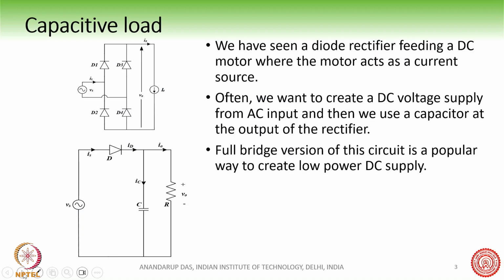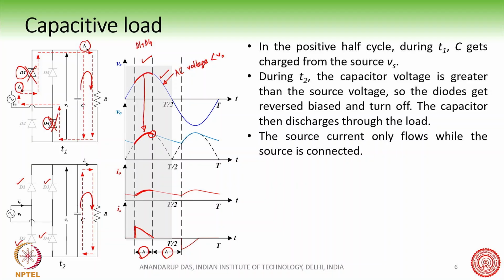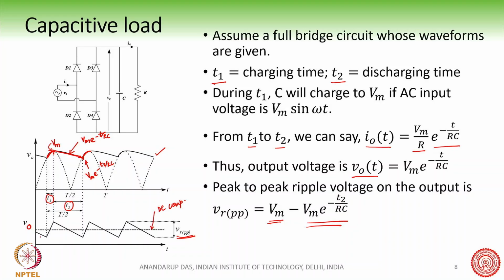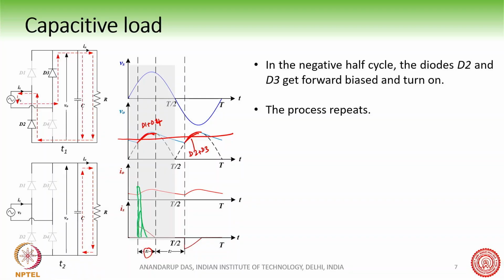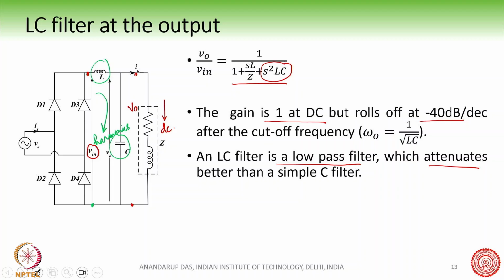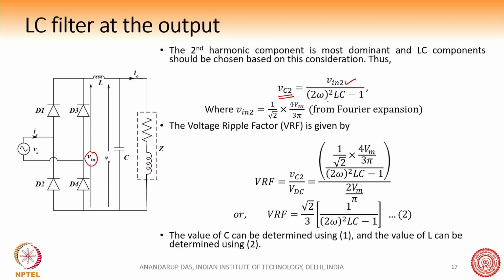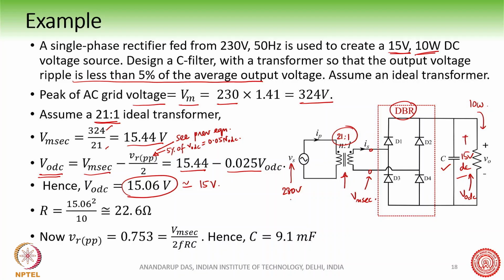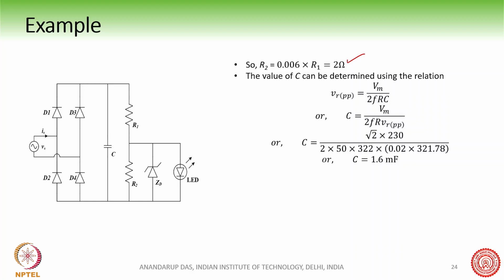Diode rectifier circuits with C and LC filter (L2)